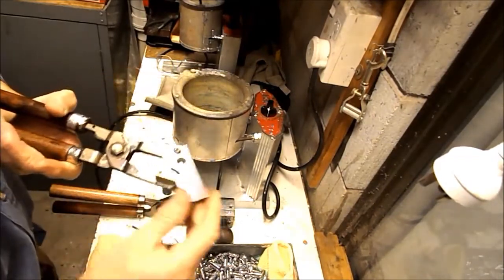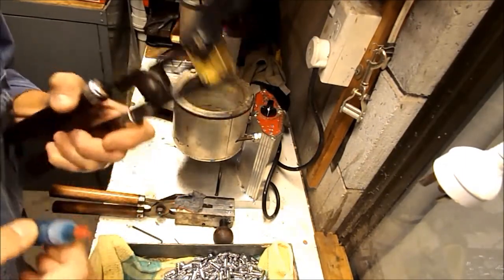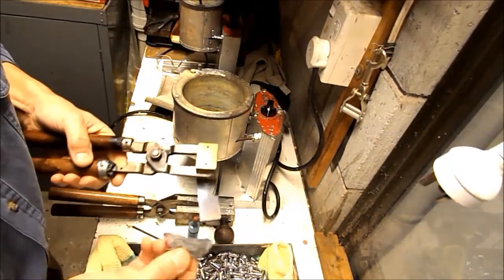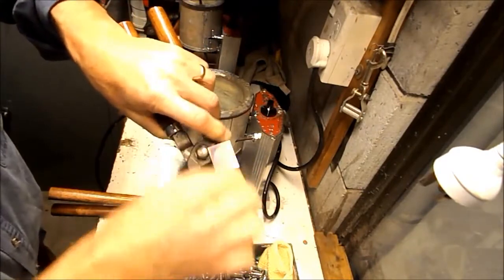Setting and lubing of bullet mould sprue plates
How to set/adjust your sprue plate and the lesser talked about topic of applying a form of lubricant.